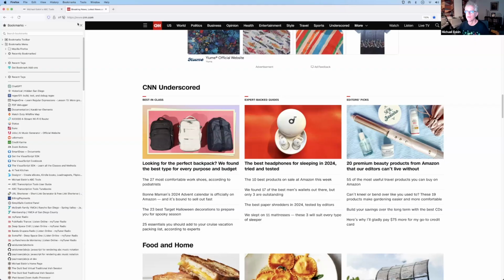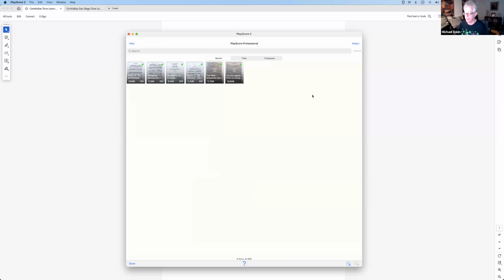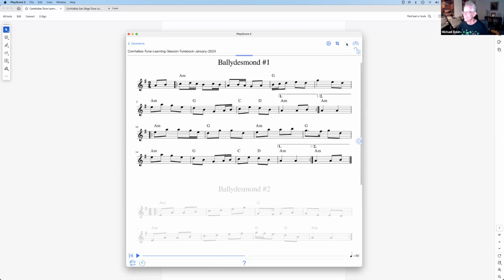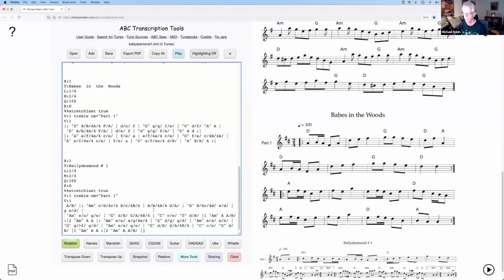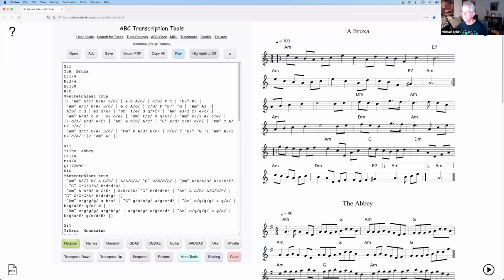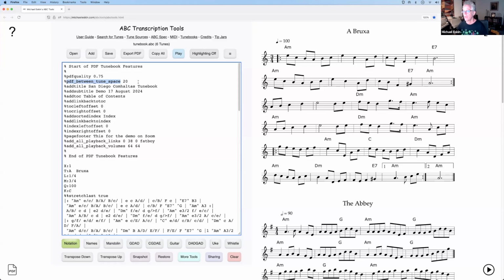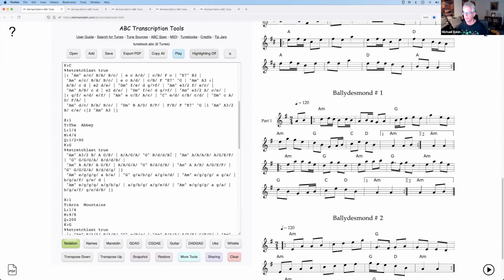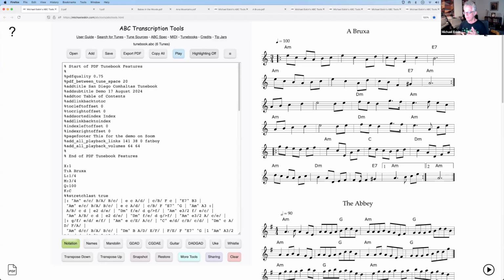ABC Transcription Tools - Converting Existing PDF Tunebooks to ABC and Adding Interactive Features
Zoom Webinar on 17 August 2024 on converting existing PDF files to ABC format using PlayScore 2.

The resulting ABC can then be used to regenerate a new PDF file that is easy to maintain and adds additional interactive features such as Table of Contents, Index, playback of tunes, as well as simplifying creating multiple versions with instrument specific tablature.